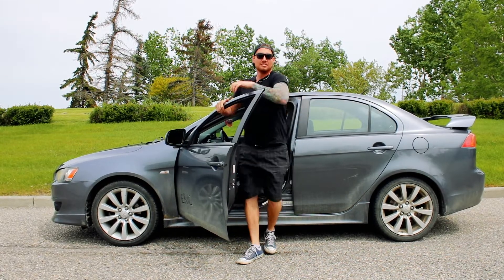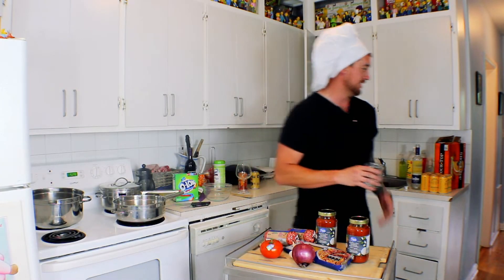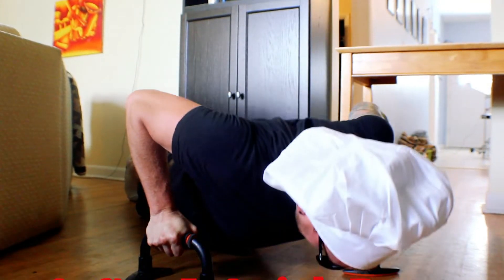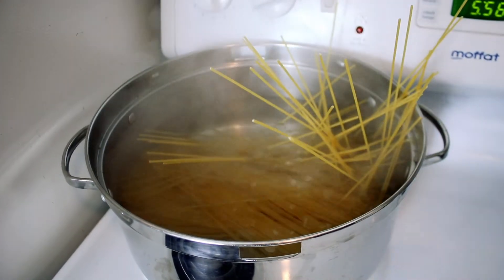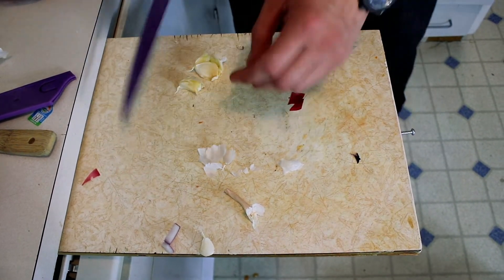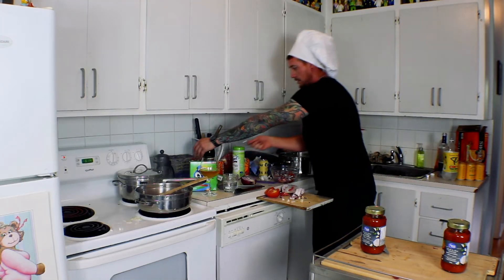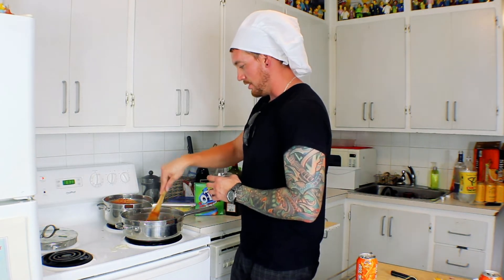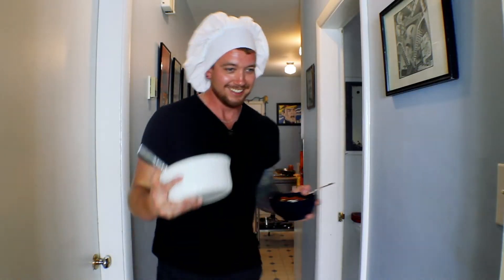How To With Eric - Spaghetti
Welcome to Cooking with a Bastard! The place where an ugly bastard teaches you how to cook the timeless classic Spaghetti. So Come Along for the ride, and you just may learn a thing or two along the way. Probably not though, if anything we will all be dumber by the end of this video.

Created By: Eric MacIsaac
Written By: Eric MacIsaac and Dane Esplen though there was no real script
Directed By: Dane Esplen
Edited By: Dane Esplen and Eric MacIsaac

Special Thanks To: Walmart, Fruit By The Foot, Jill, Kuks, Meli, Patrick, Homer, Wiley, Claire, Pat, Bev, Aiden, Ian, Blue, Niki, E.T., MTV's The Challenge, Wes, Mattie, Max Rebo, Michael Jordan, Air Bud, and a very special thanks to that moment when you think your outta candy but really two pieces just lodged themselves in the box, so when you thought you were out of candy you actually have a couple more pieces.

Follow Us Personally:
Dane's Instagram: crookedcut
Eric's Instagram: ericlikesmilk
Kuks' Instagram: kukdiggity